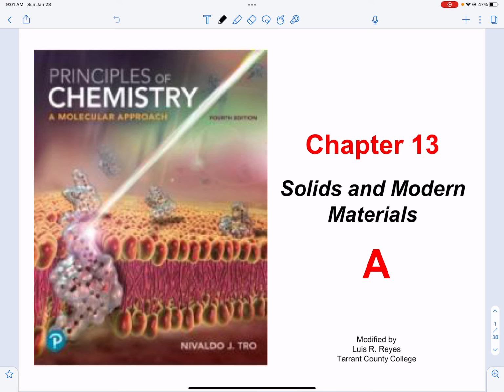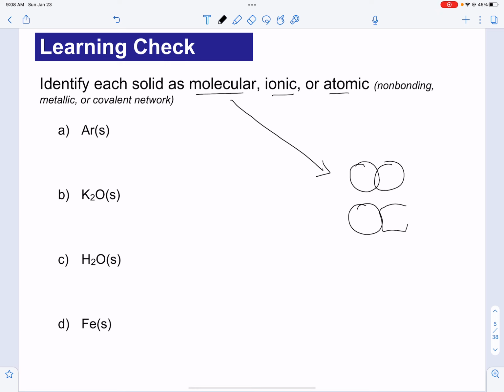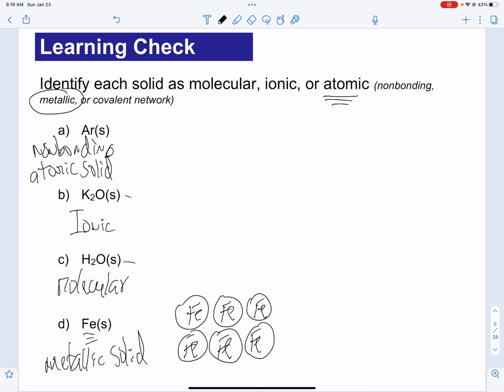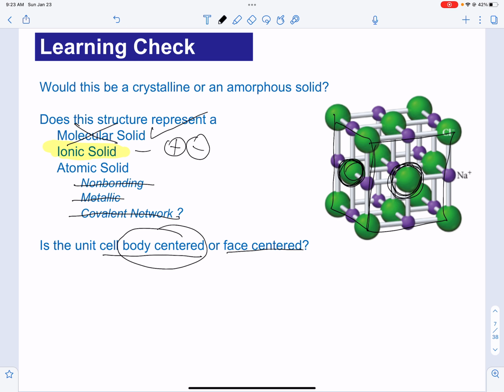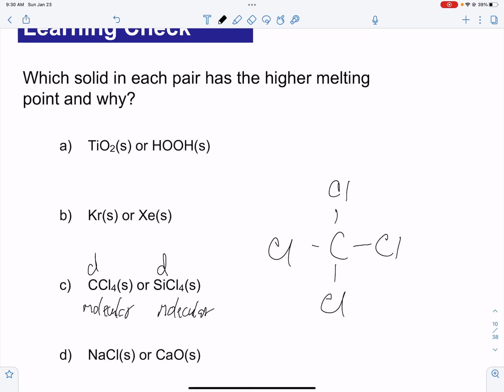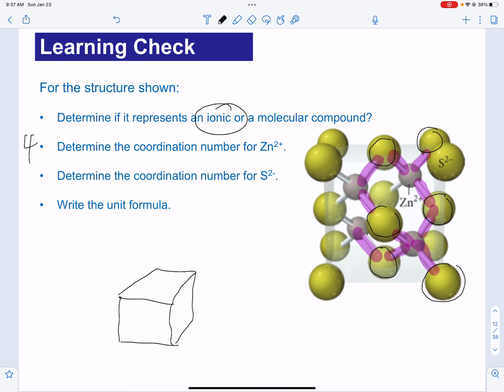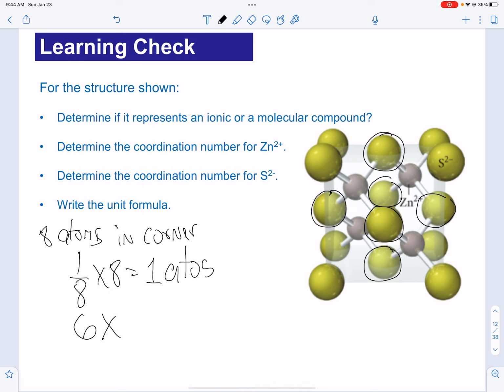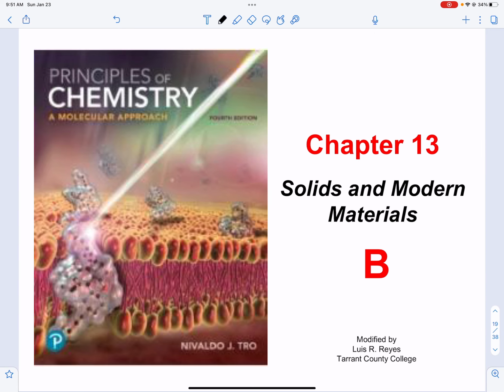Chapter 13 A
Types of solids, molecular, ionic, nonbonding atomic, metallic atomic, covalent network.  Coordination numbers, atoms in a unit cell, body-centered, face-centered, crystalline vs. amorphous.